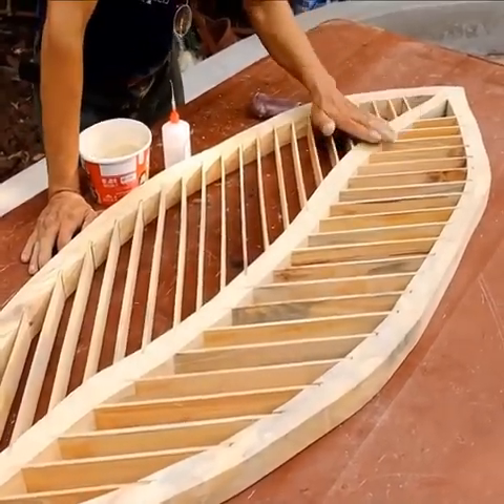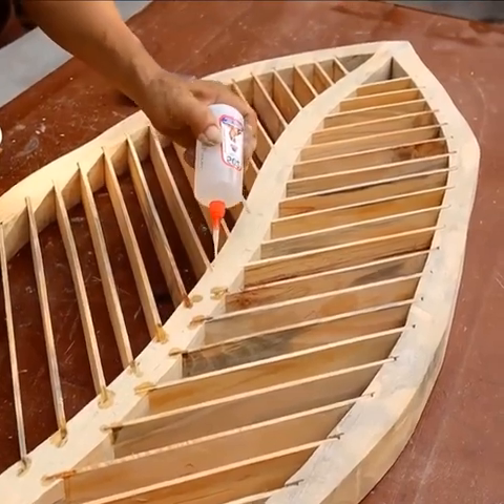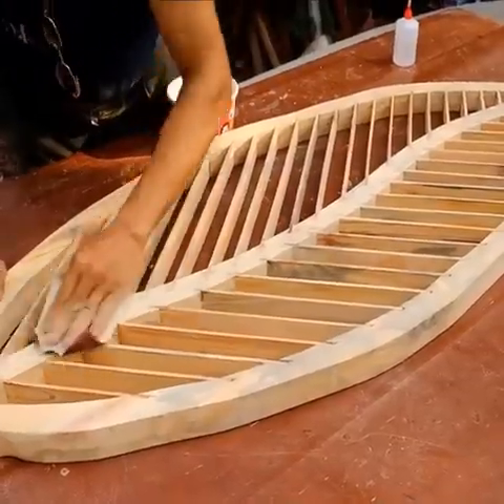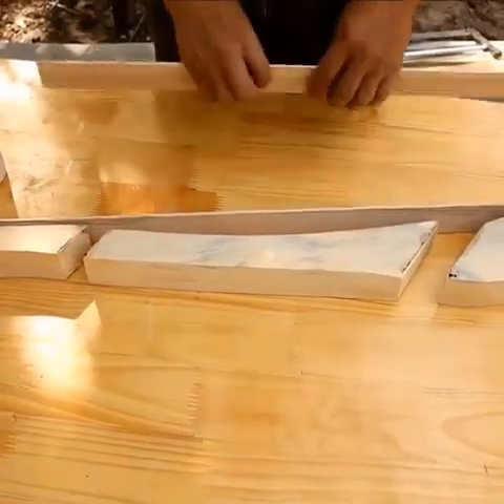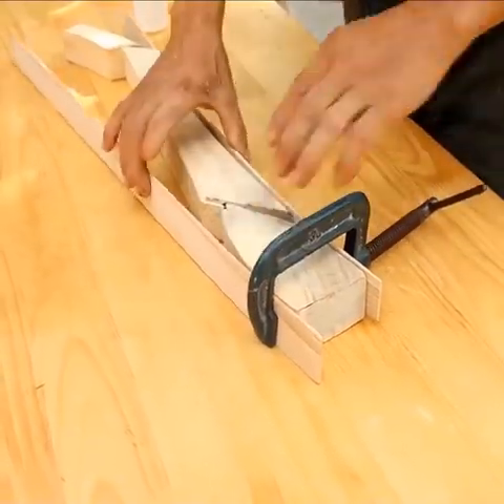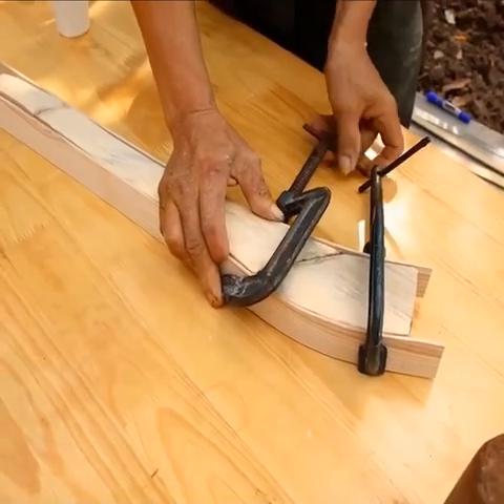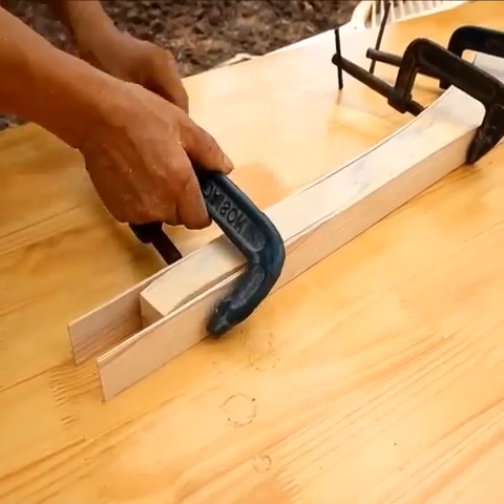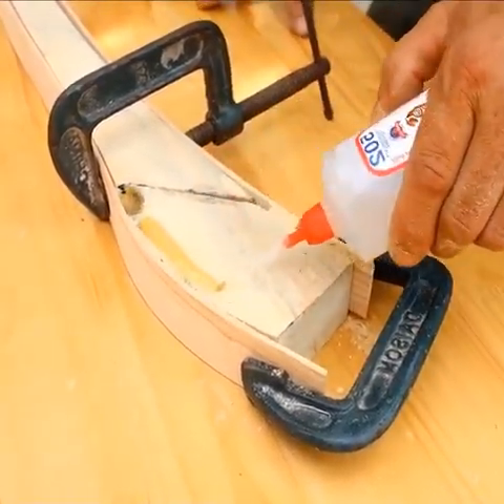KREATIFITAS TANPA BATAS